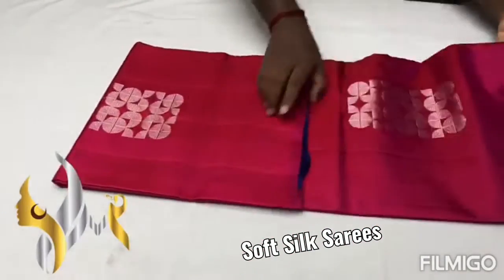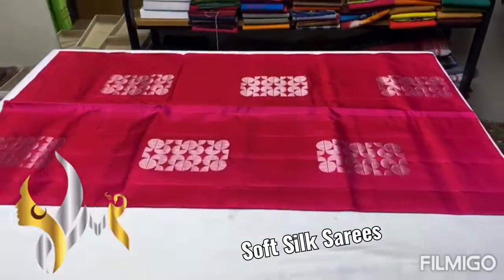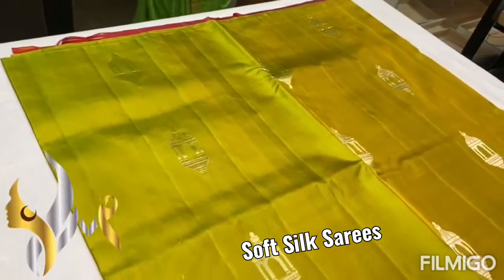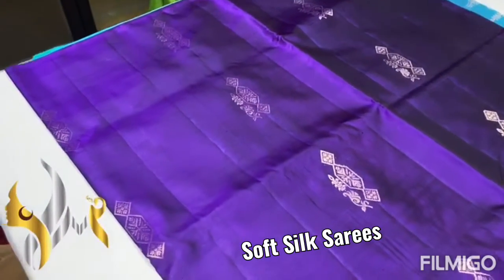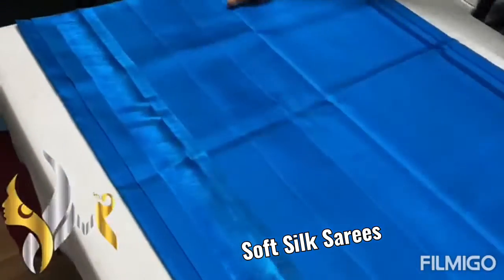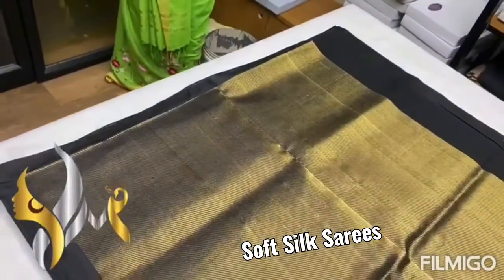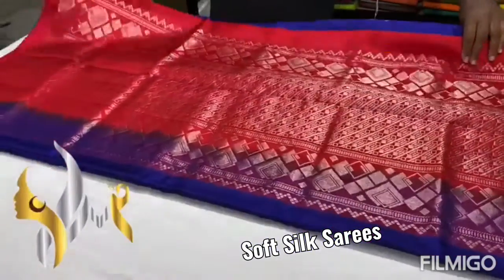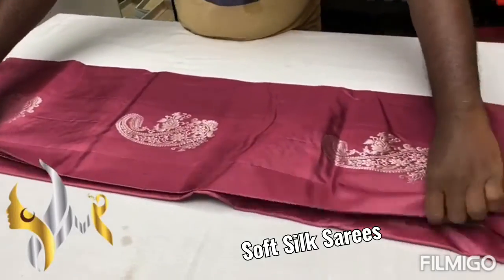Kanchi Soft Silk Sarees//Latest Collection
Soft  Silk Sarees
price:7000/__7500/_
No cash on delivery